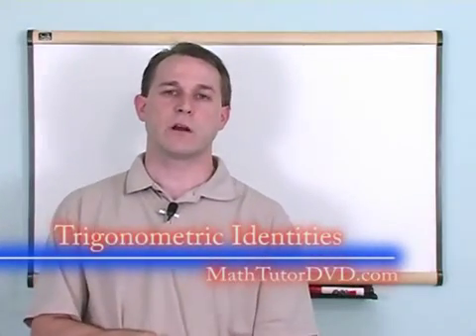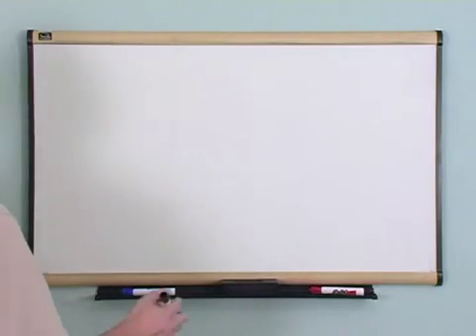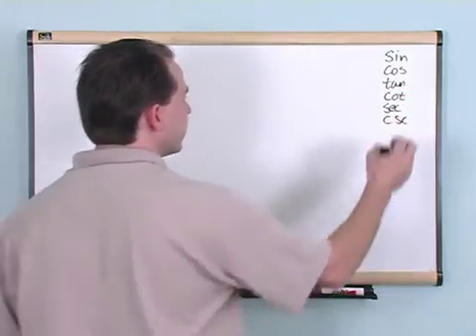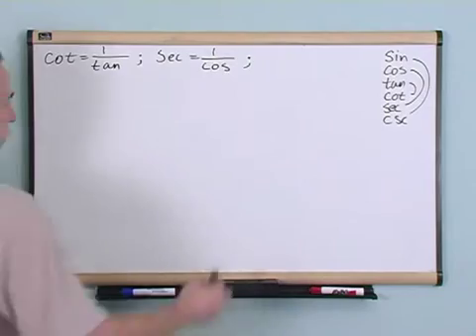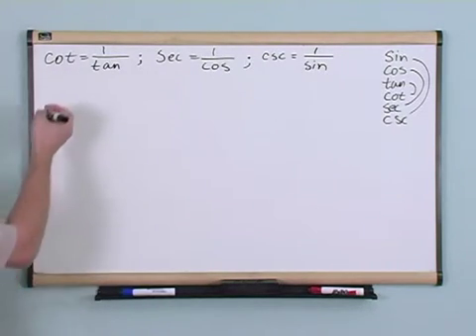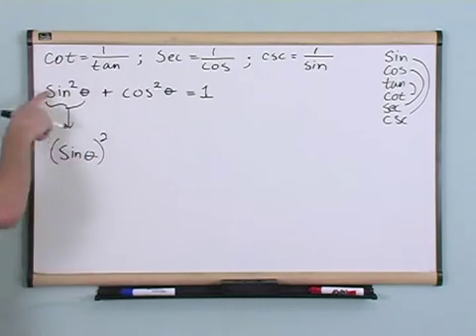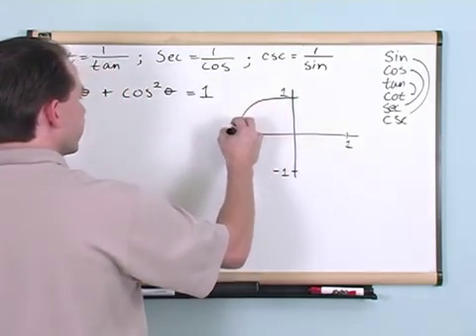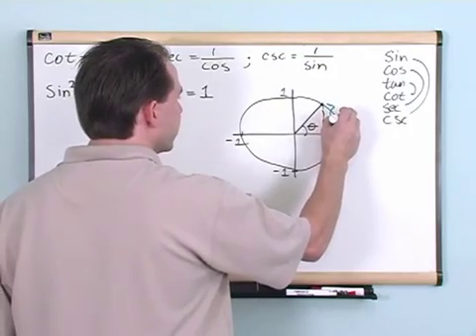Lesson 9 - Trigonometric Identities (Trig & PreCalculus)